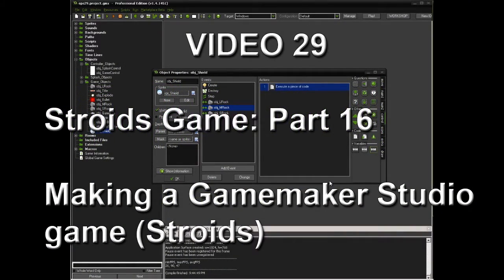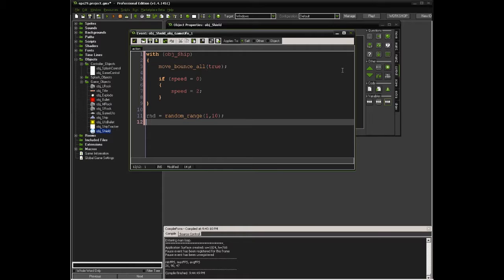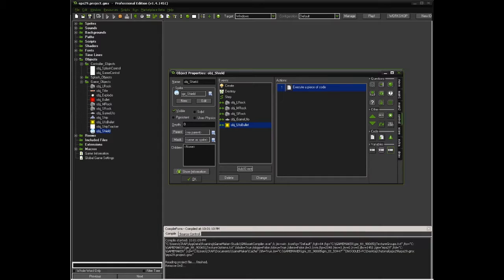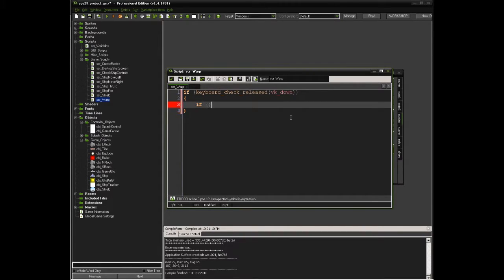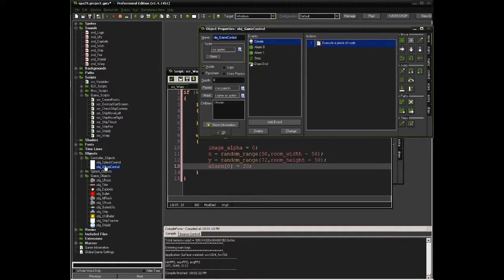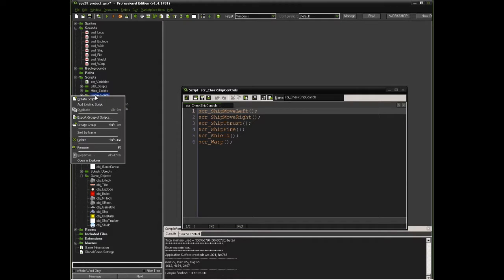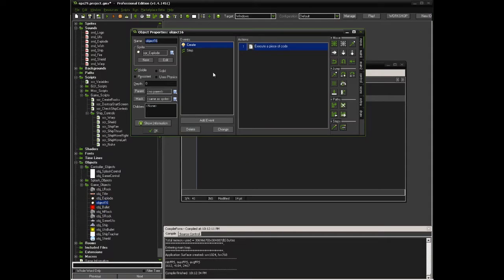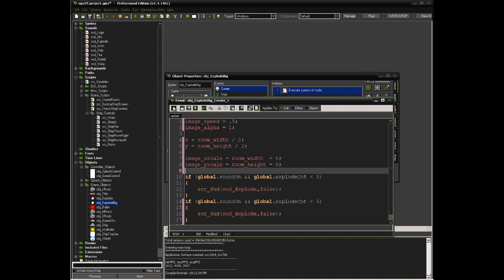Making a Gamemaker Studio Game (Stroids) - Video 29: Stroids Game Part 16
We add the warp and start the nuke.